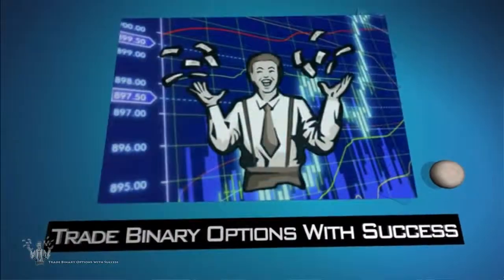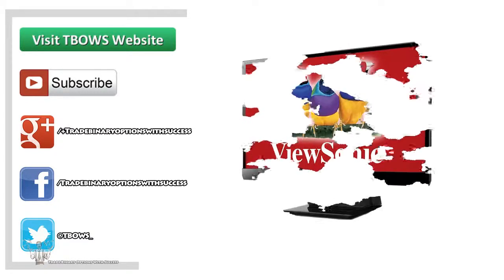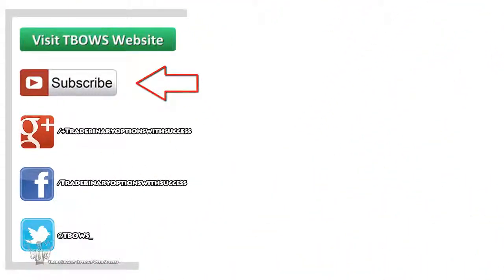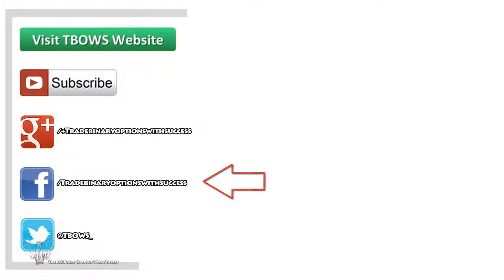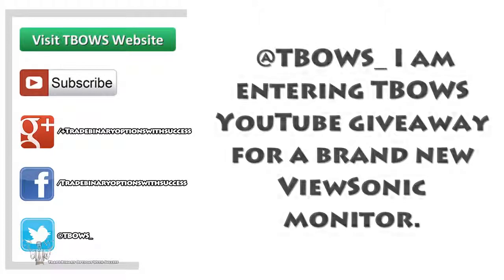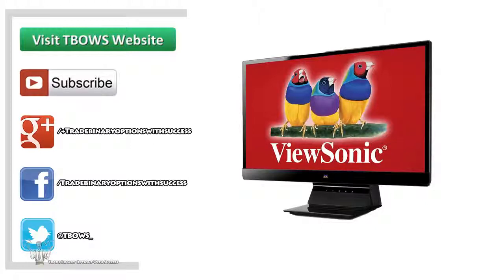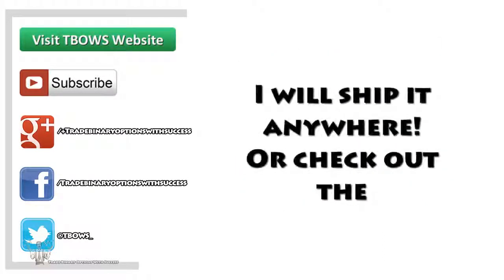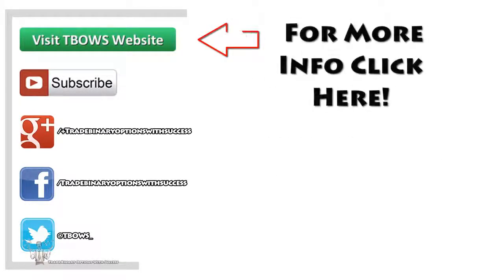Binäre Optionen -Gnadenlos Ehrliche Doku Über Binäre Optionen & Bdswiss [Optionen]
Ich tausche hier binären Optionen Es ist einfacher als Forex. Das Ergebnis der 95% in 60 Sekunden - meine Platte ---geld verdienen mit scc und den eps system geld verdienen mit youtube geld verdienen met youtube binäre optionen strategie geld verdienen youtube geld verdienen online Binäre Optionen Optionen Option innerer Wert geld im internet Options Trading Option Zeitwert BDSwiss Abzocke Zusammenhalt BDSwiss Betrug nebenverdienst Gewinnspiel geld verdienen Optionshandel reich werden 60 sekunden BDSwiss Februar 24 option 10000 $ 24option nebenjob Forum Bewertung von Optionen trading Wie bewertet man Optionen? forex Binäre Optionen BDSwiss Binäre Optionen Abzocke Binäre Optionen Betrug Optionen bewerten